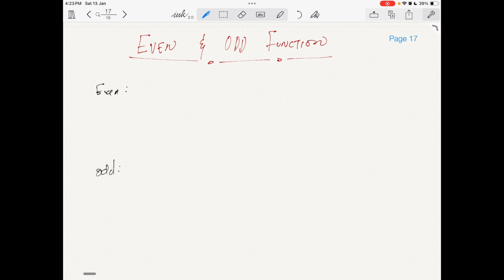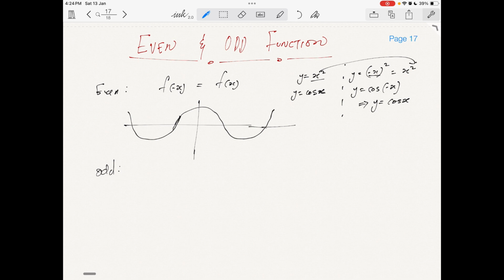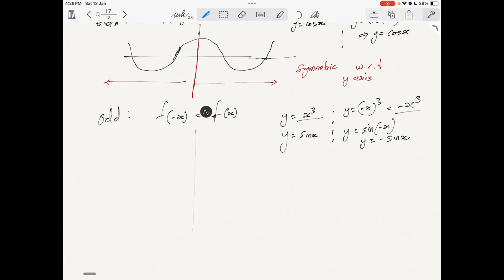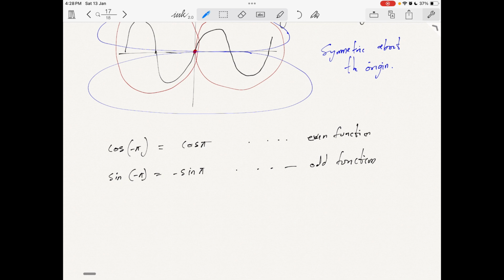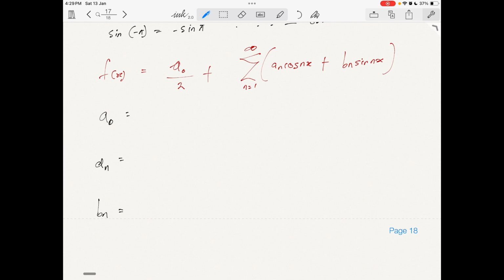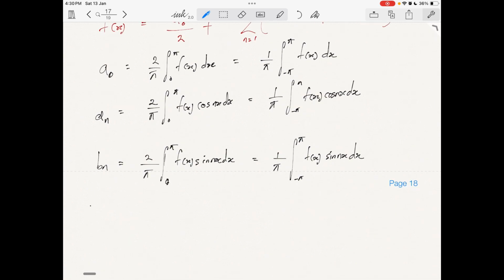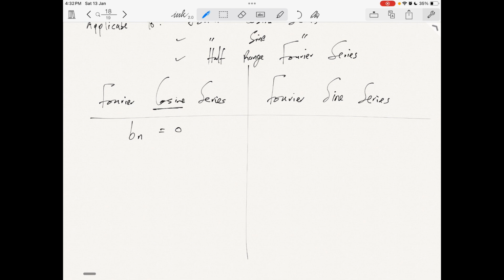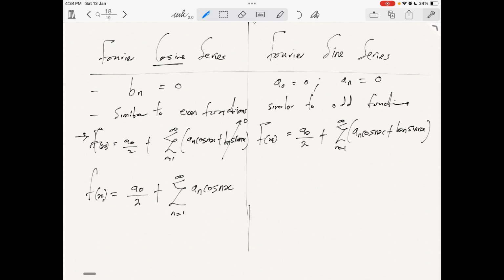4. Even and Odd Functions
This session aims to establish understanding in the following:

~ Even Functions
~ Odd Functions